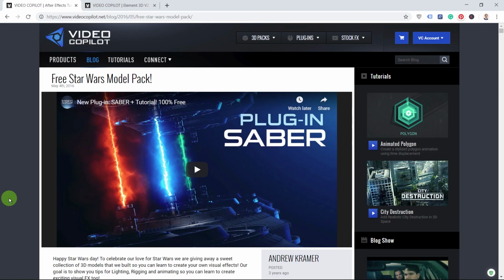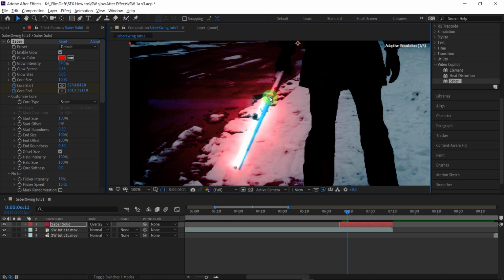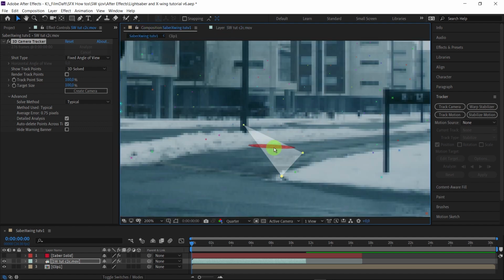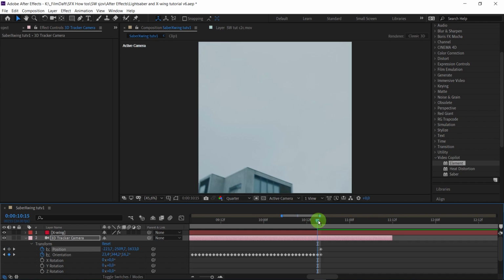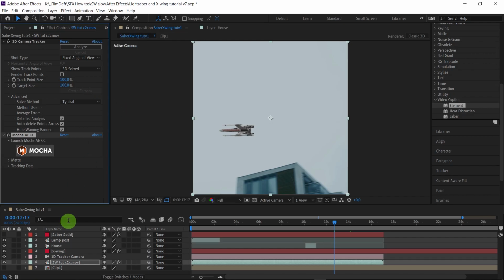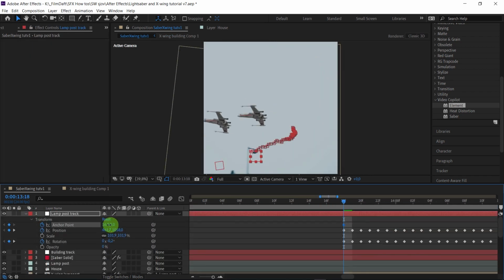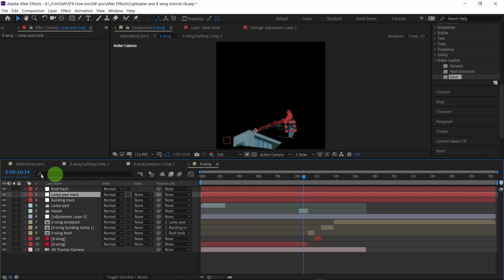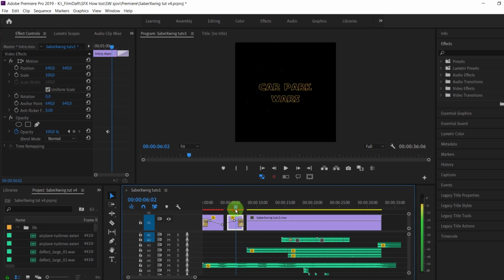How to make a lightsaber and X-wing scene in After Effects | FilmDaft.com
Here's a tutorial on how you can create a short scene for a Star Wars fan film Adobe After Effects, the Free Saber Plugin, and  Element 3D - the latter two both from Video CoPilot.

I decided to make it square, so I could share it on FB or Instagram.